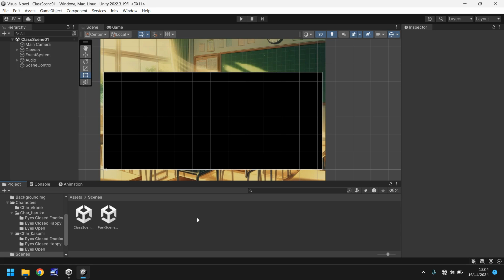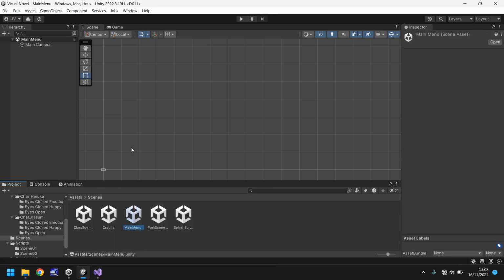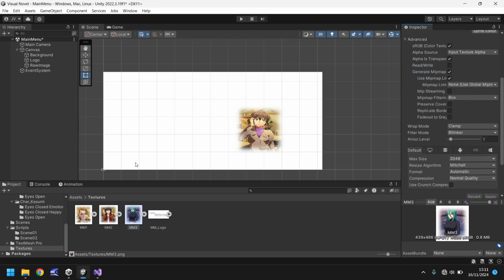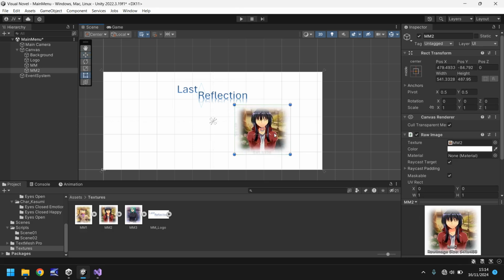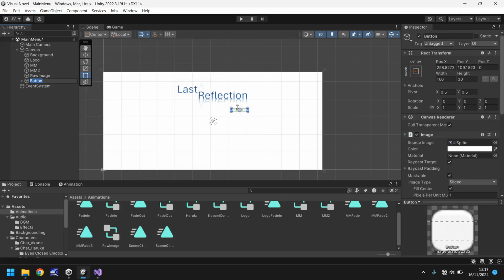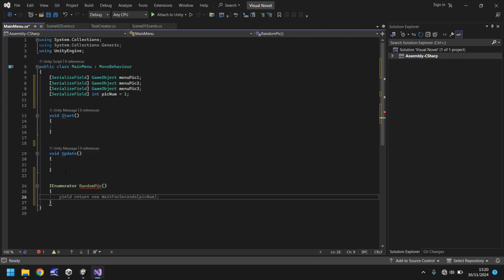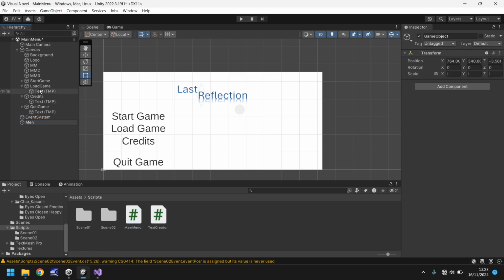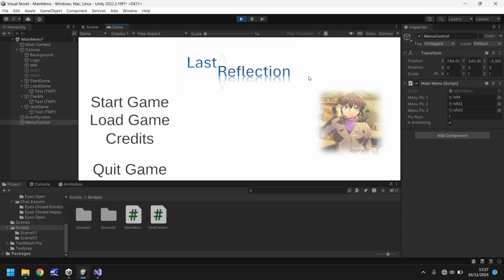HOW TO MAKE A VISUAL NOVEL IN UNITY - TUTORIAL 16 - HOW TO CREATE A MAIN MENU IN UNITY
In this tutorial we create a main menu which is fitting for our style of game

Who Is Jimmy Vegas?